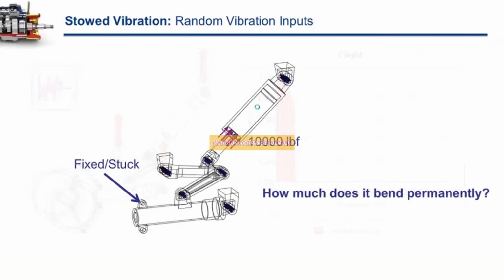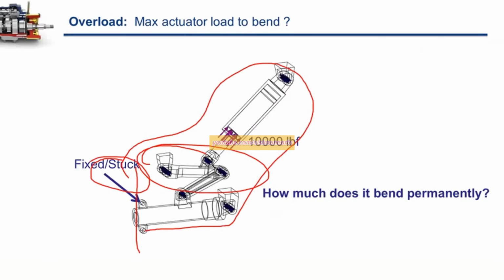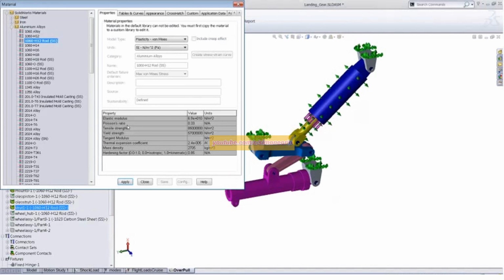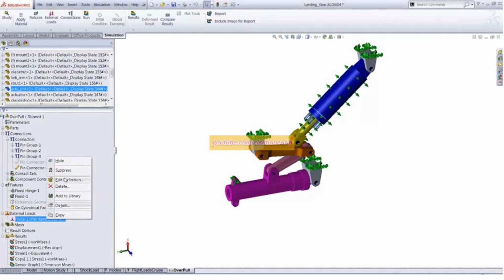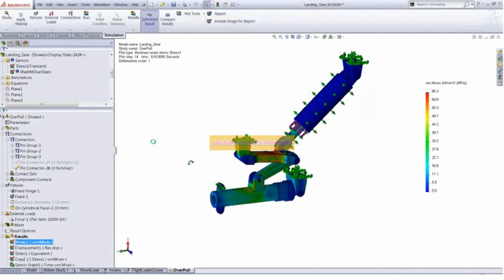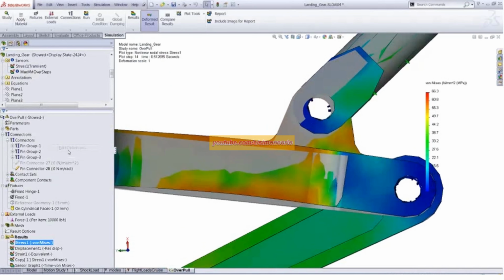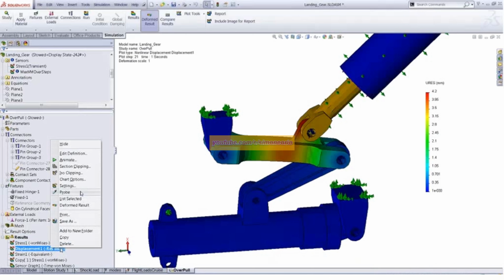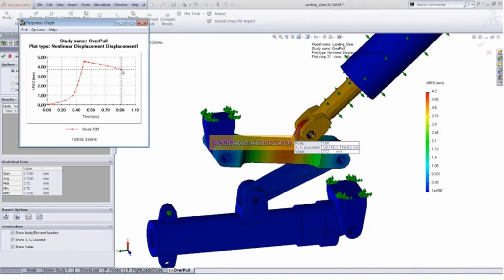🥇 solidworks simulation simulate landing gear part5 🥇🏆